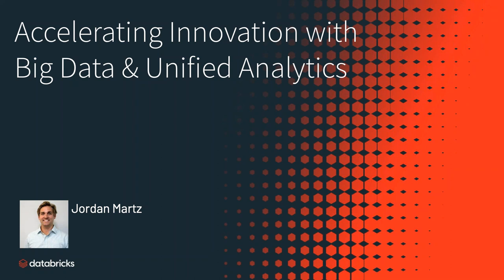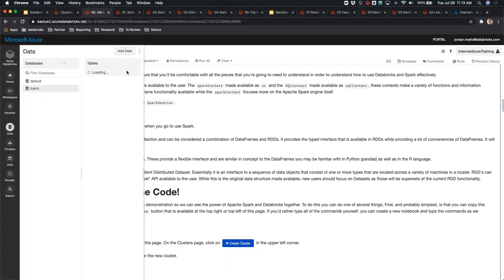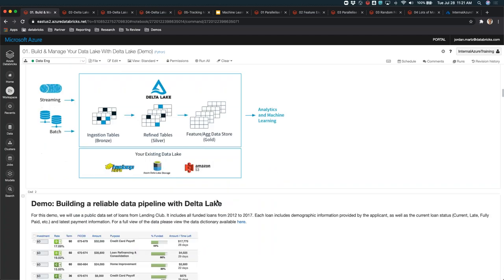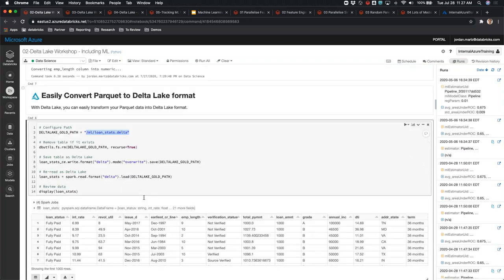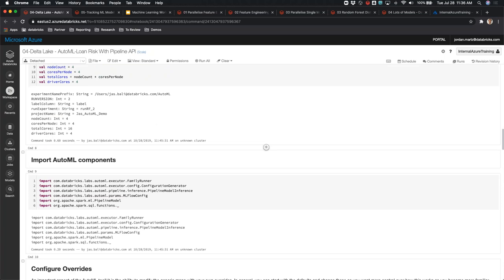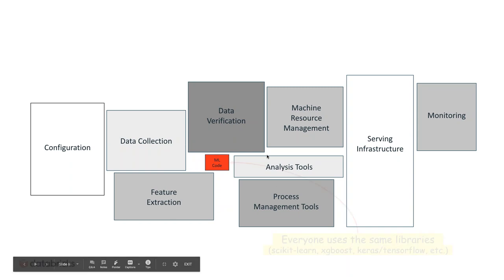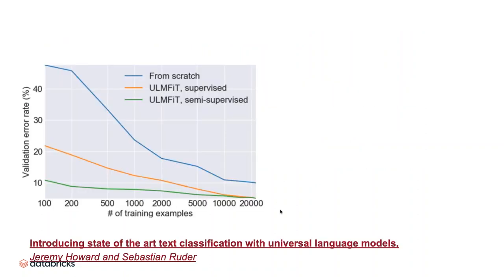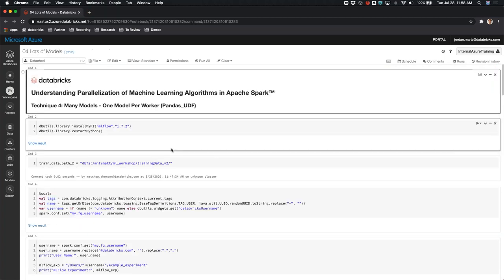Machine Learning in Azure Databricks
Do you want to learn more about Machine Learning in Azure Databricks

In this presentation, you’ll learn the processing of building and managing our Data Lake With Delta Lake to operational Data Science and Machine Learning.

Pragmatic Works 1845 Towncenter Blvd